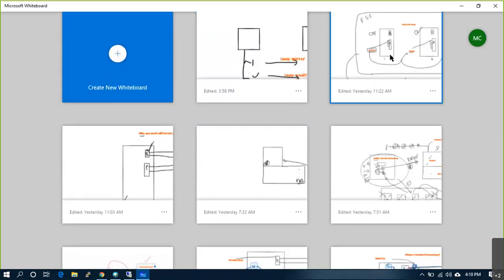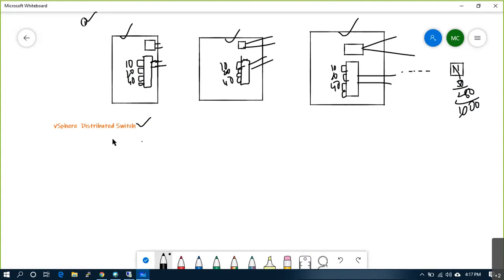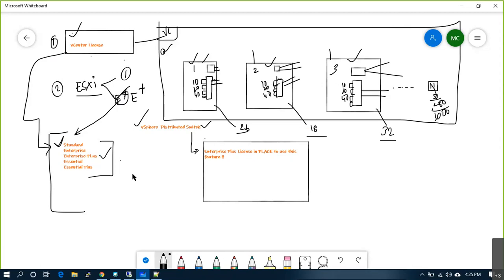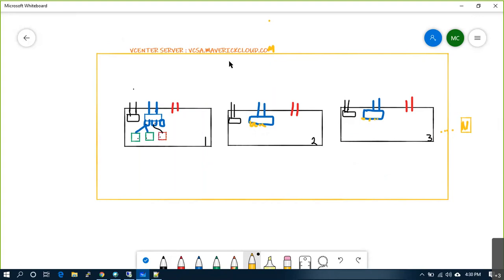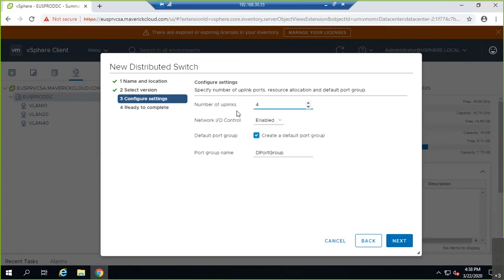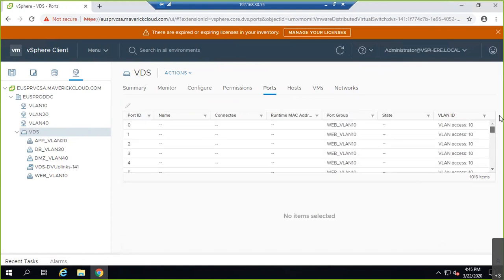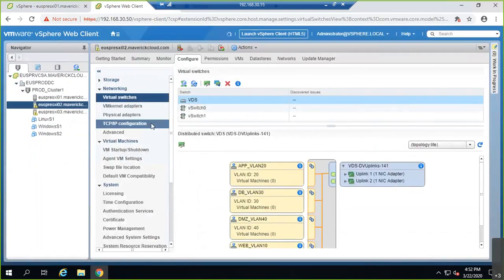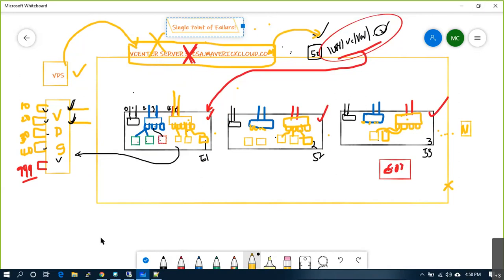11. VMware Networking - vSphere Distributed Switch - Part4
VMware Infrastructure 3 provides a rich set of networking capabilities that integrate well with sophisticated enterprise networks. These networking capabilities are provided by VMware ESX Server and managed by VMware VirtualCenter.With virtual networking, you can network virtual machines in
the same way that you do physical machines and can build complex networks within a single ESX Server host or across multiple ESX Server hosts, for production deployments or development and testing purposes.

Virtual switches allow virtual machines on the same ESX Server host to communicate with each other using the same protocols that would be used over physical switches, without the need for additional networking hardware. ESX Server virtual switches also support VLANs that are compatible with standard VLAN implementations from other vendors.